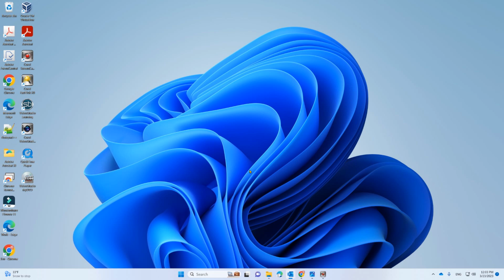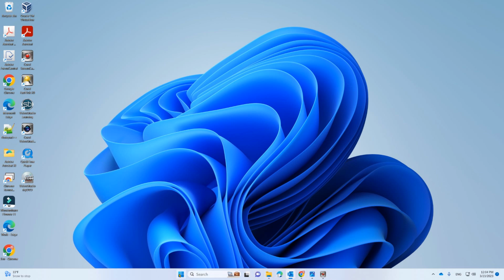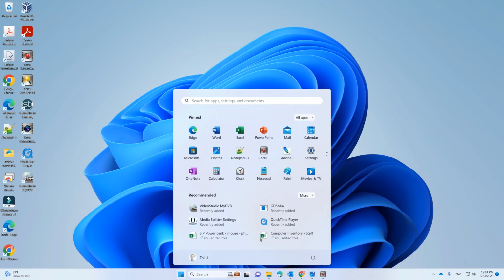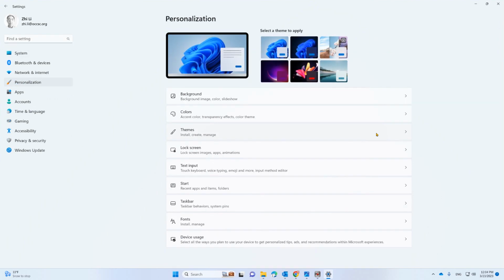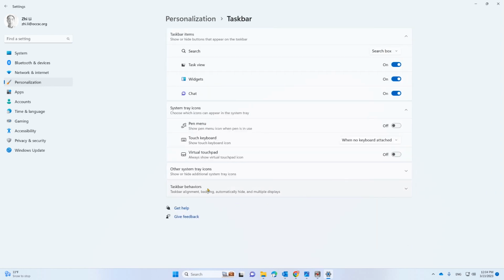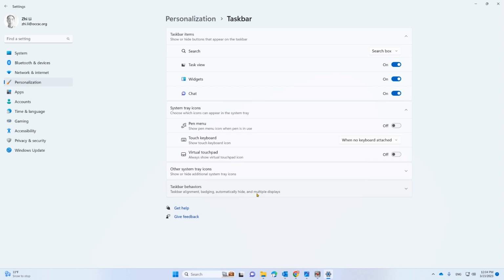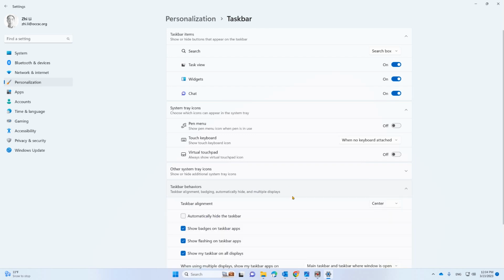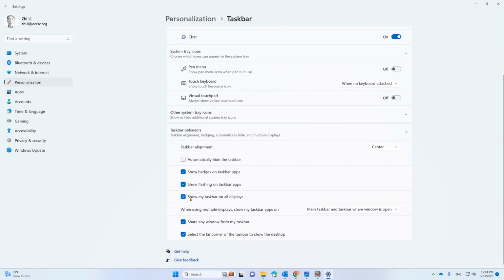how to duplicate taskbar on second monitor windows 11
How to show Taskbar on both monitors in Windows 11.
Step by step:
1. click start.
2. select personalization.
3. click taskbar.
4. click taskbar behaviors.
5. make sure show my taskbar on all displays are checked.
6. when using multiple displays. show my taskbar apps on : all taskbar